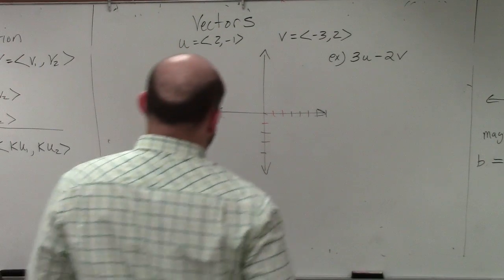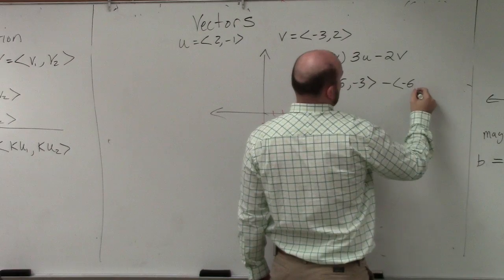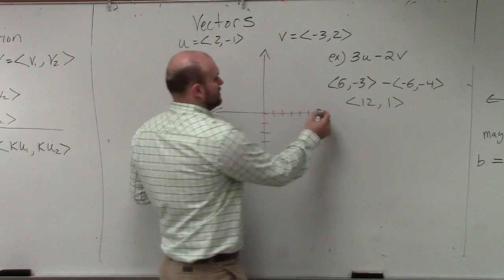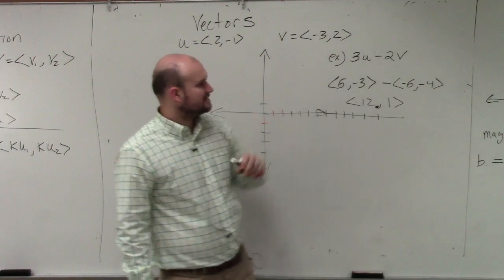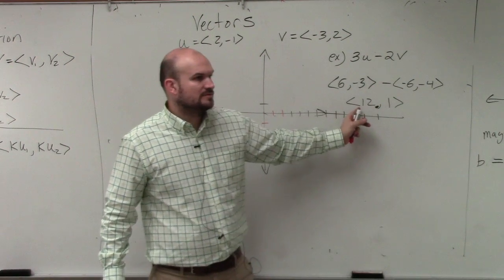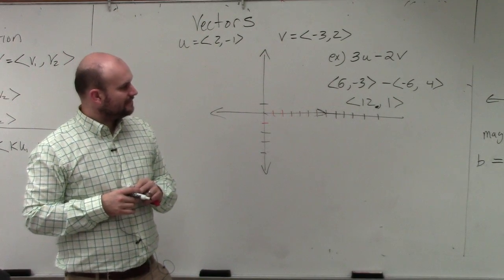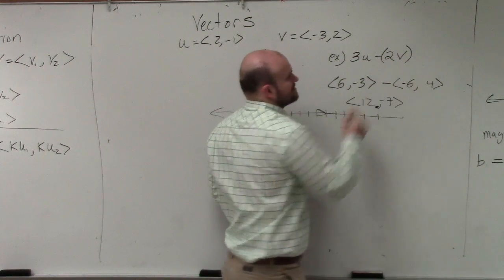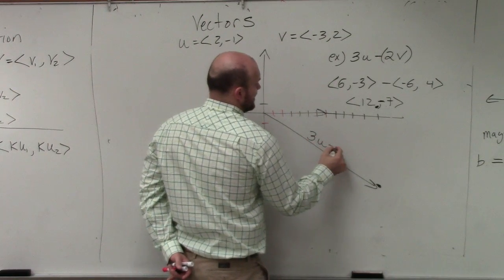How to graph the resultant vector from the difference of two vectors